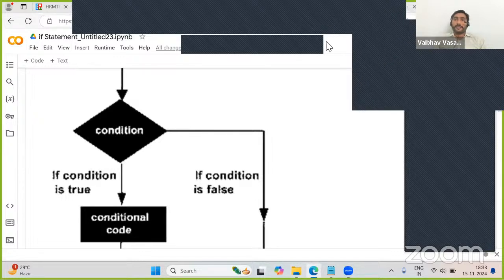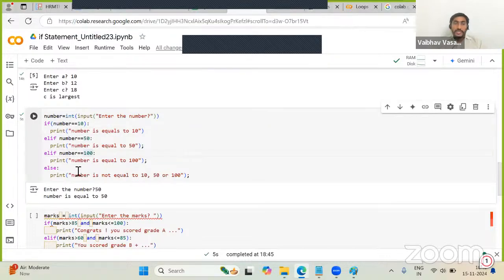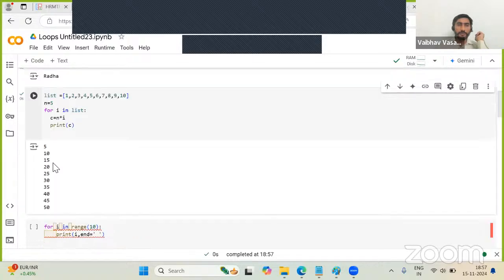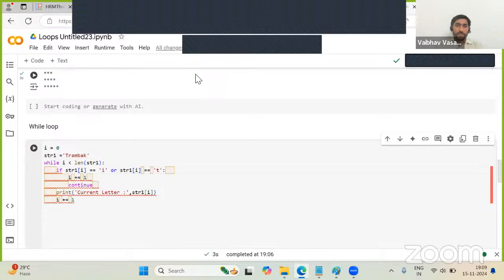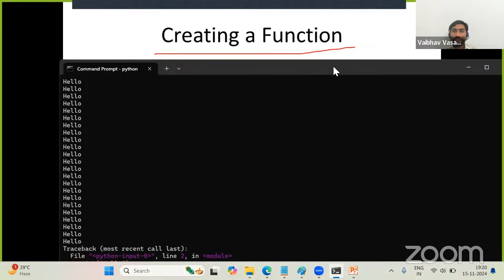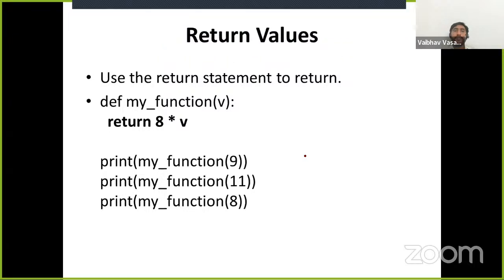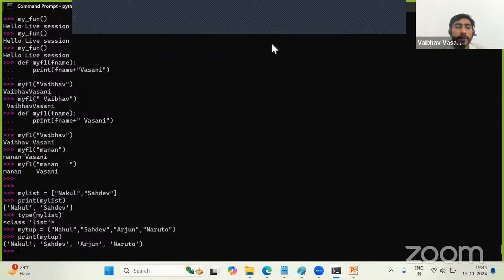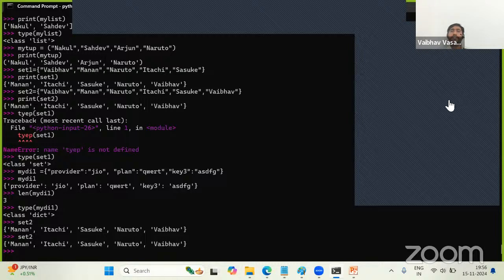Day 2 | Core Python Concepts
Python 3 Day Bootcamp in collaboration with the National Skill Development Corporation, ITM Group of Institutions, GDG MAD and LetsUpgrade🤩

Registration, Attendance, Certificate, Assignments, LU Coins Everything is in one place, Everything is in ONELINK